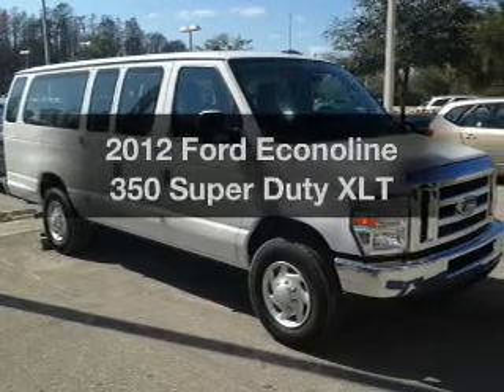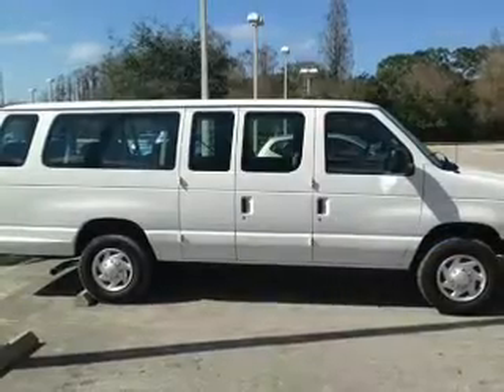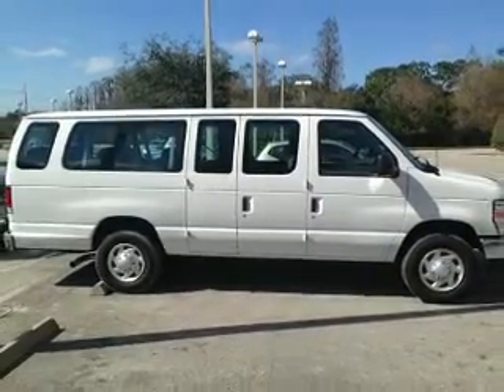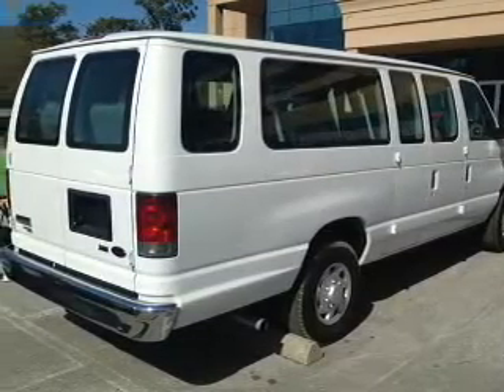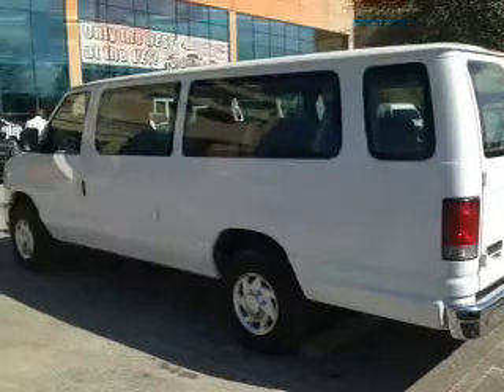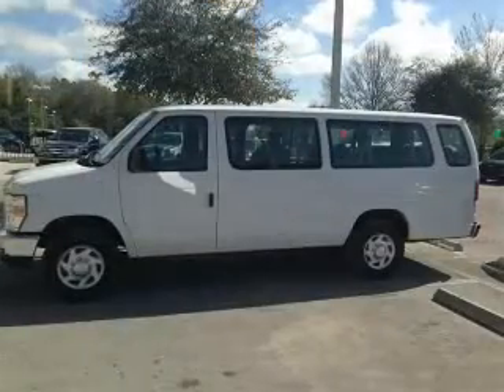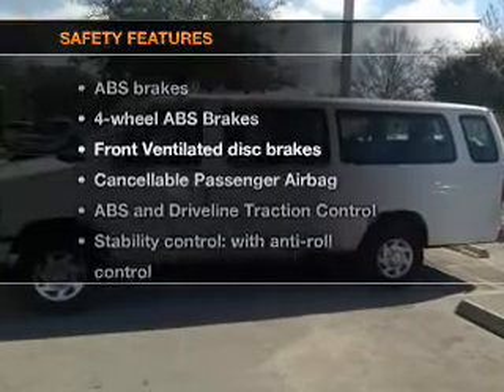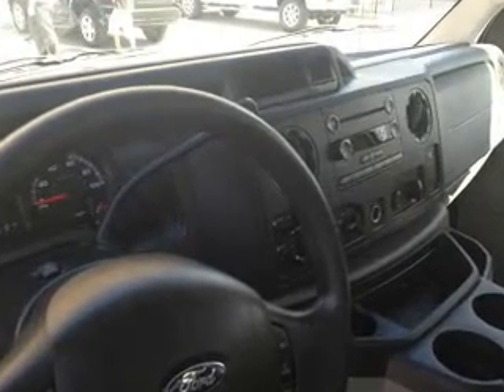2012 Ford Econoline 350 Super Duty - Tampa FL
Year: 2012
Make: Ford
Model: Econoline 350 Super Duty
Trim: XLT
Engine: 5.4 liter 8 cylinder 16 valve
Transmission: 4-Speed Automatic
Color: Oxford White
Mileage: 27840
Address:
7201 West Linebaugh Avenue